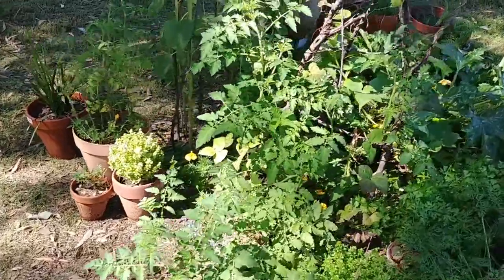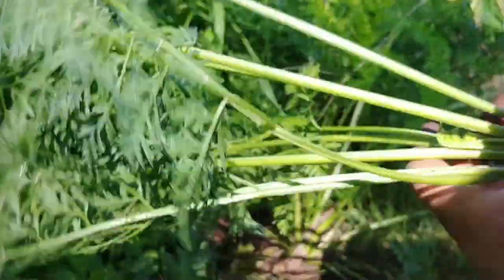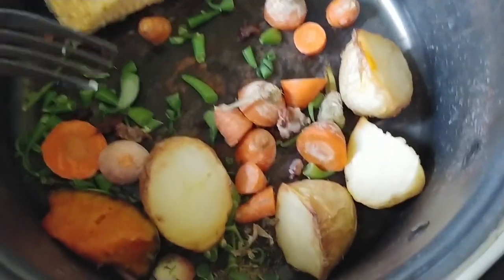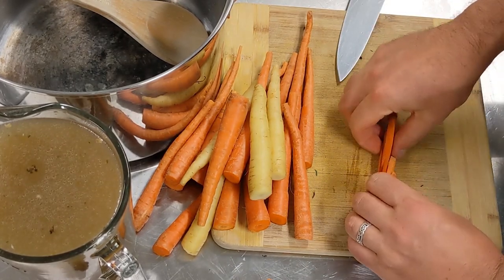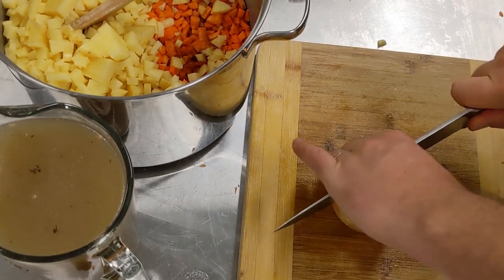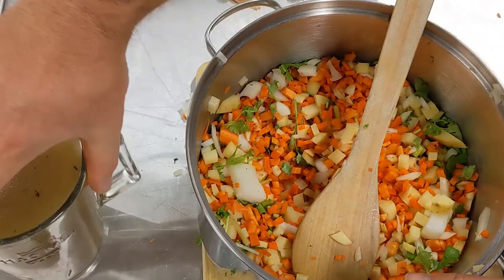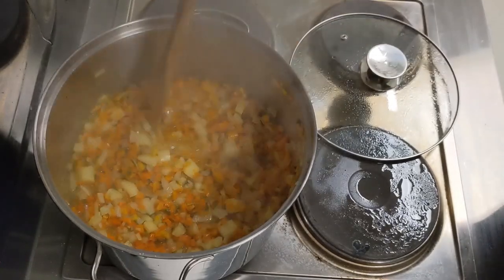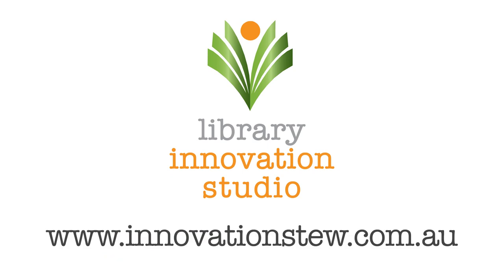Pick and cook Carrot Soup! Veggie Patch Science Home Workshop - CNRL Library Innovation Studio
Make this delicious Carrot and Coriander Soup - we show you how to pull carrots without them snapping off, then take you through an easy carrot soup recipe!
Jonathan from the CNRL Library Innovation Studio takes you through all the steps.